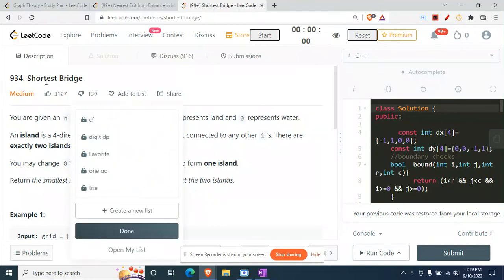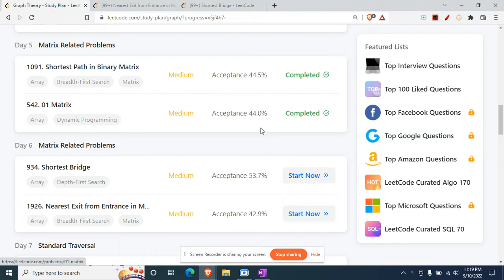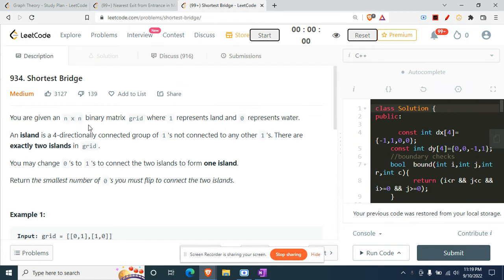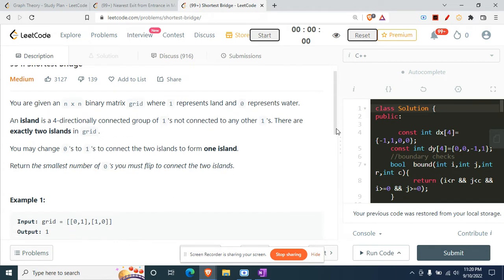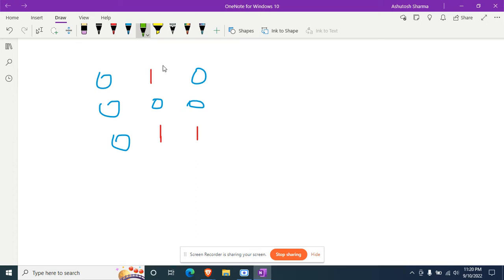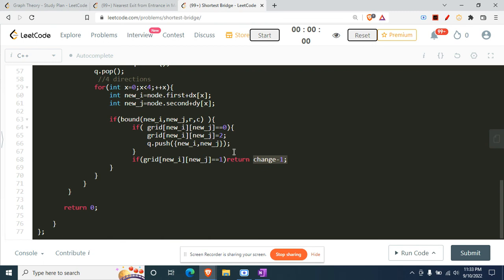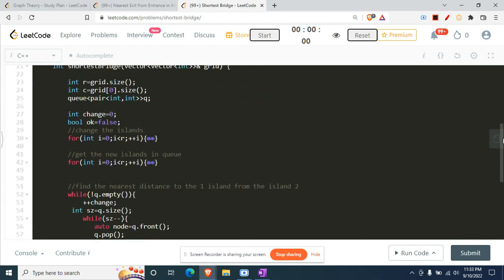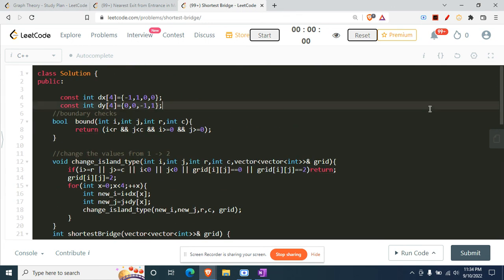934 Shortest Bridge Leetcode | Graph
934 Shortest Bridge Leetcode| Leetcode  934 Shortest Bridge